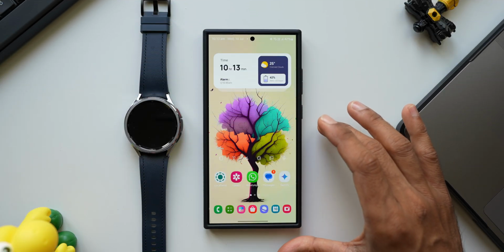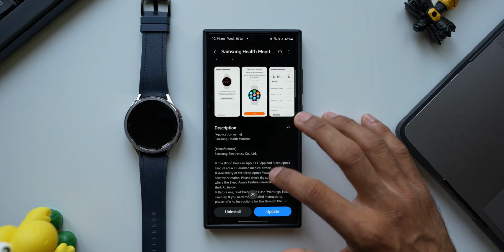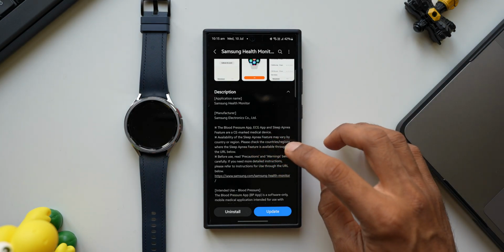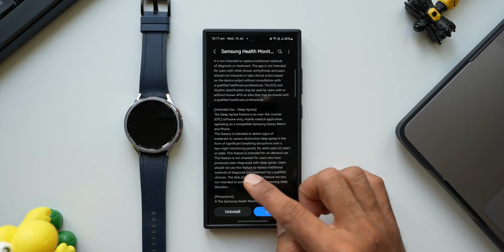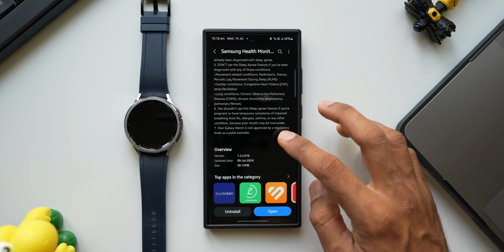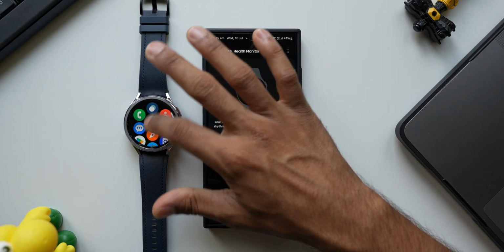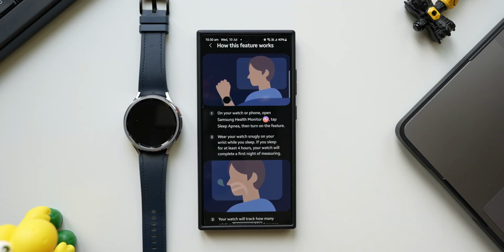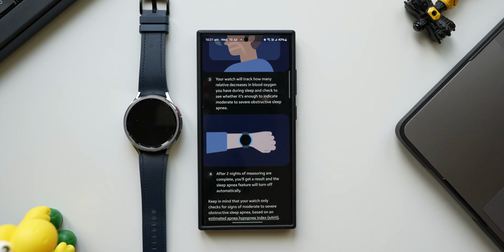New Update Adds Galaxy Watch 7 Feature on Galaxy Watch 6 / 5 / 4 !